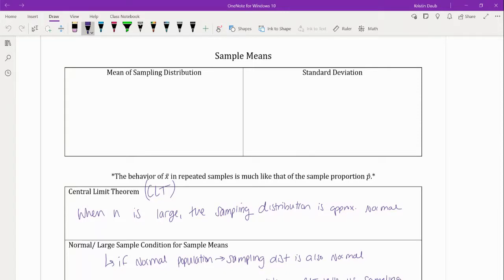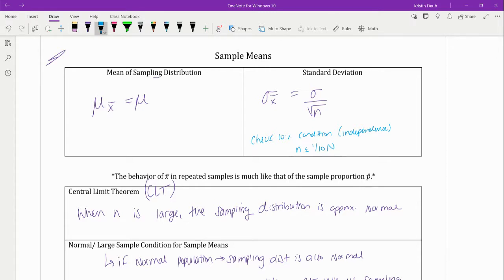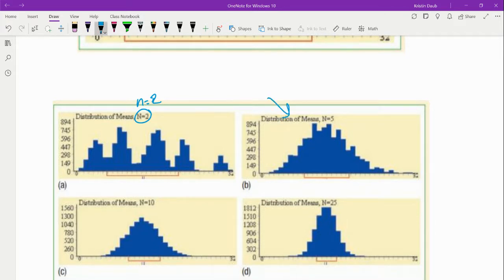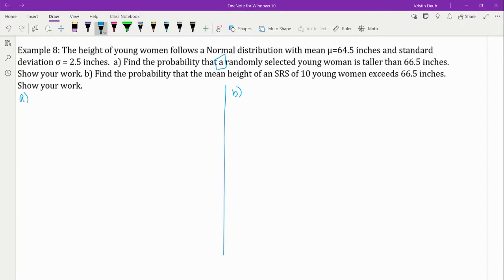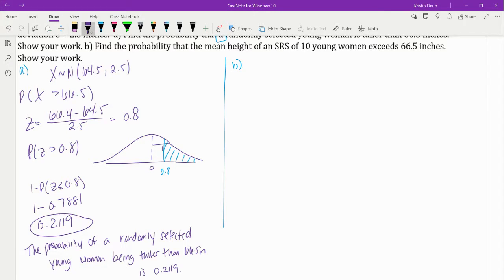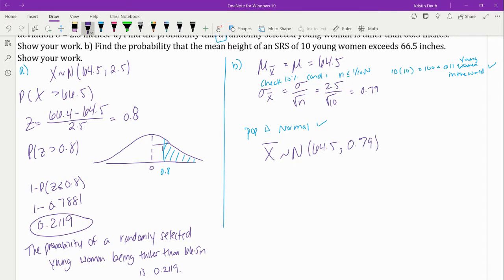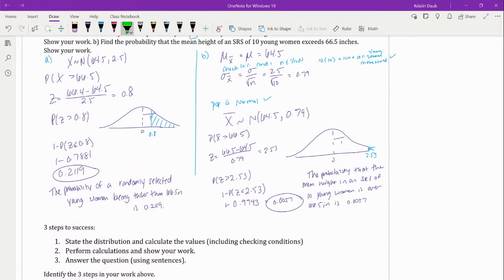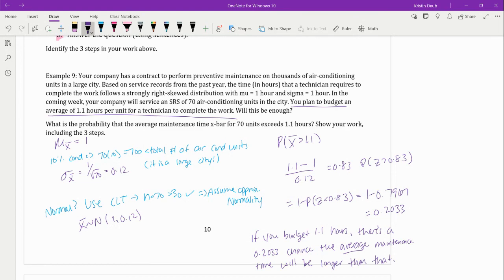Video 5.2 Sample Means